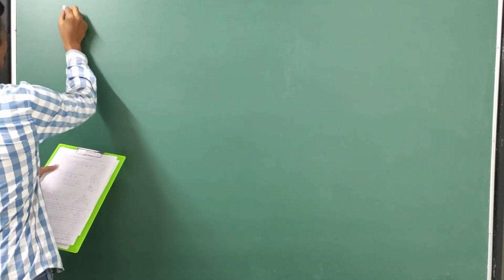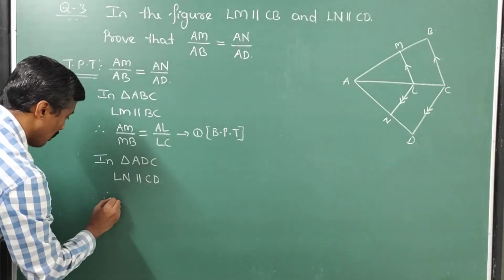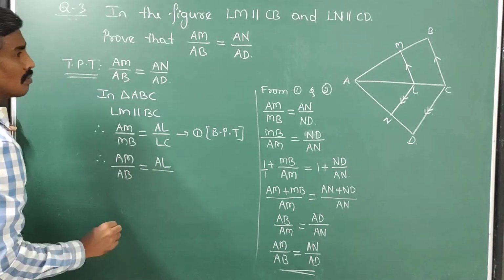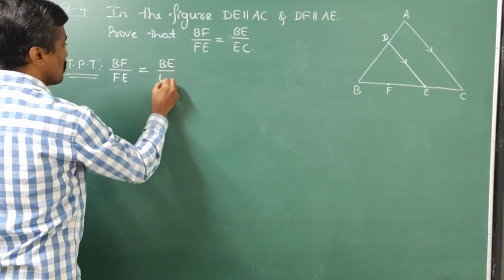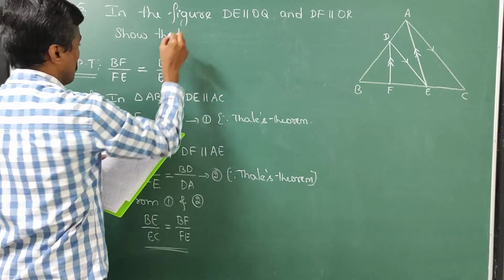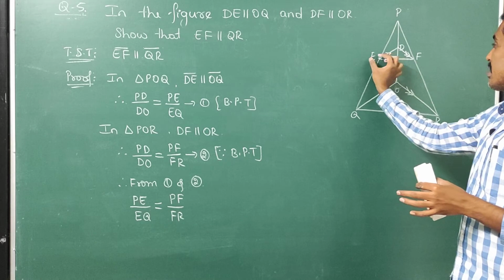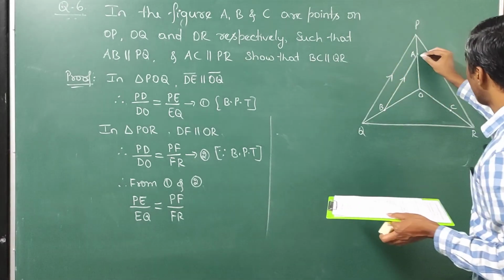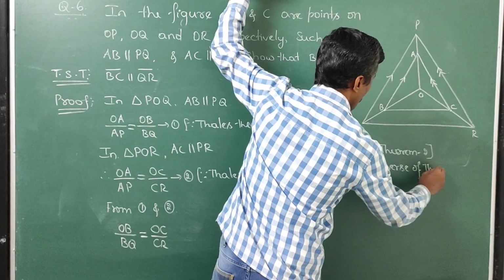TRIANGLES - 01|| CLASS 10 CBSE/STATE BOARD